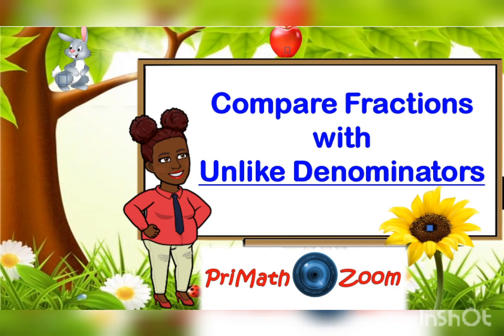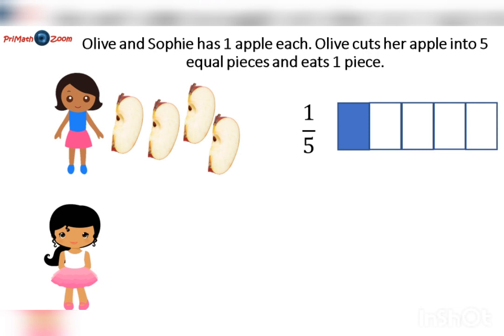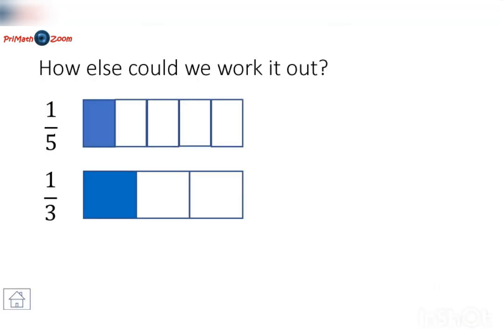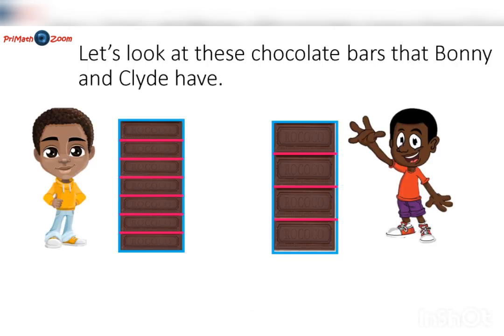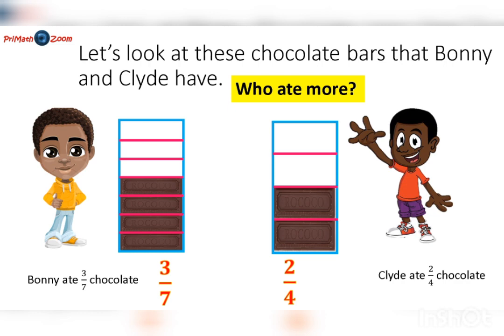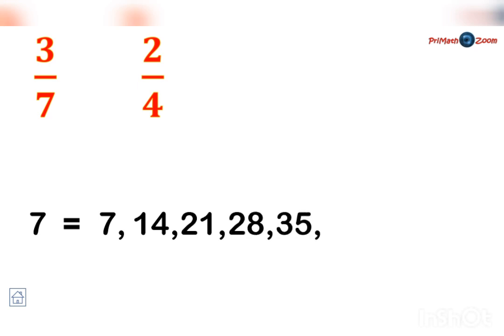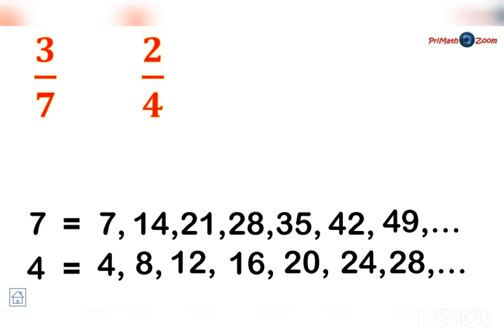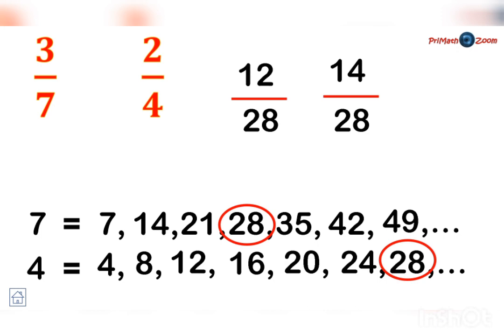Comparing Fractions with Different Denominators || PriMath Zoom